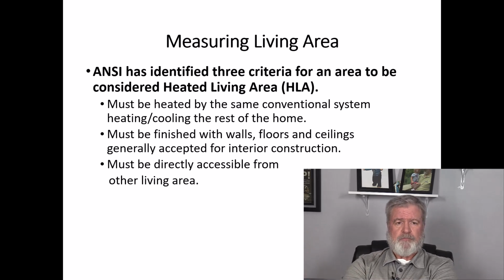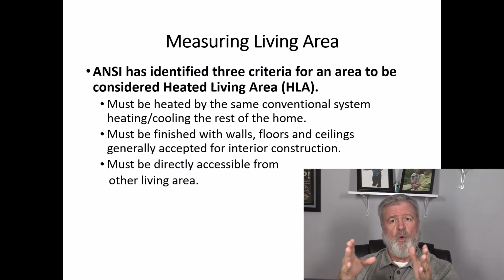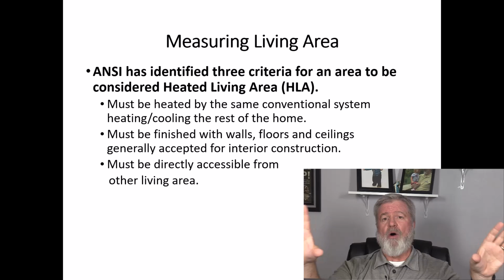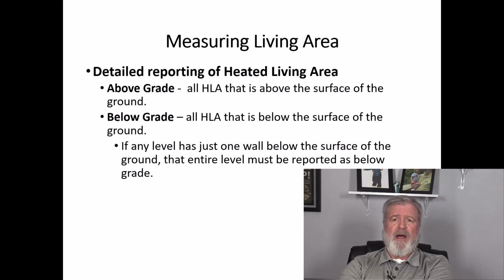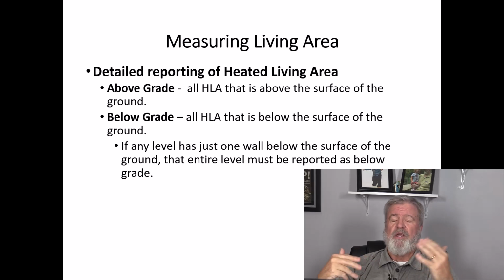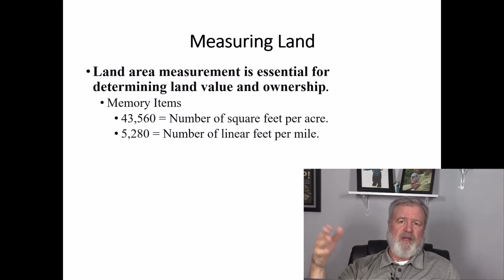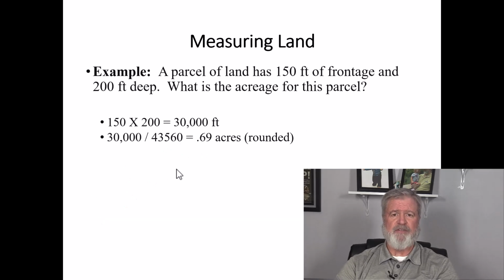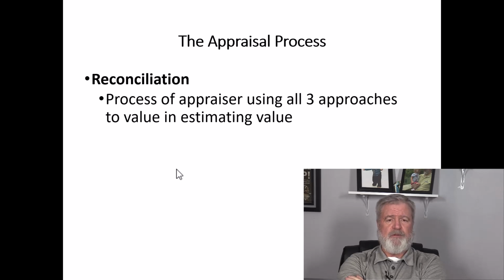Valuation and Market Analysis - Part 6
We discuss the process of reported Heated Living Area (HLA) according to the ANSI standards as well as measuring and calculating land acreage so we can pass the Real Estate Exam.